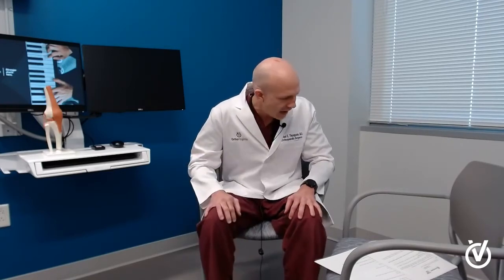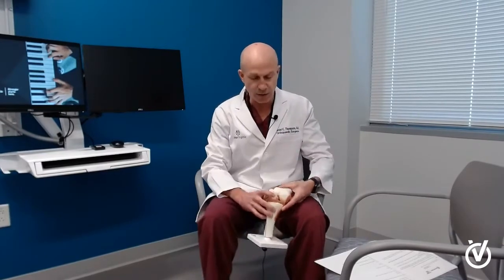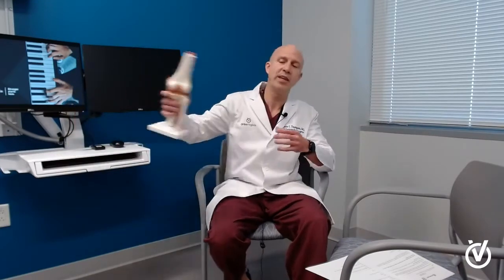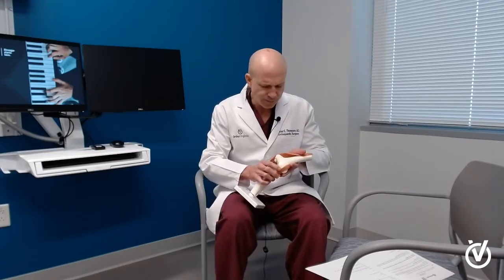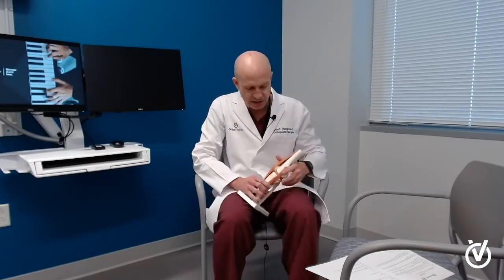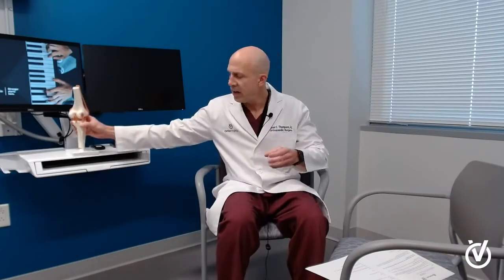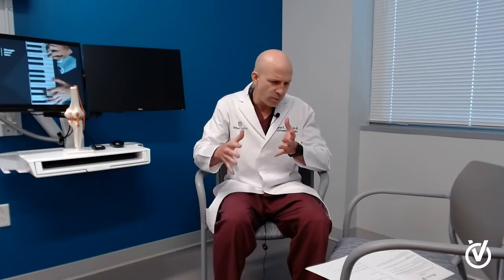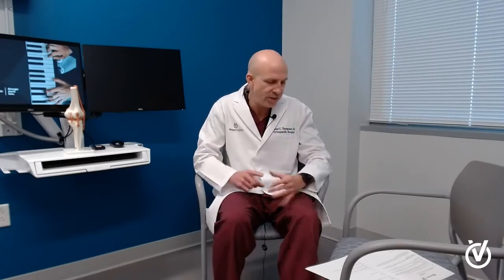ACL Treatment Options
Dr. Daniel Thompson discusses ACL treatment options.